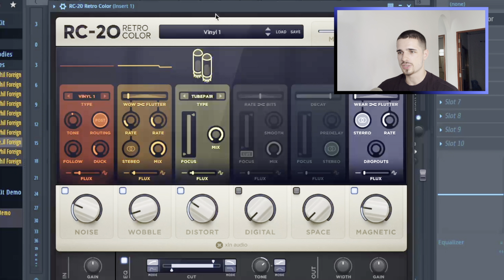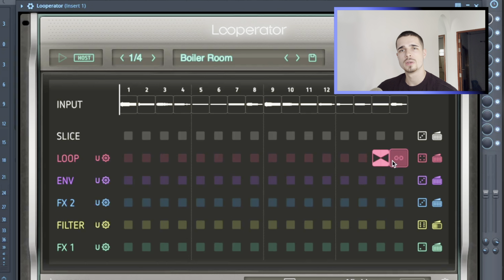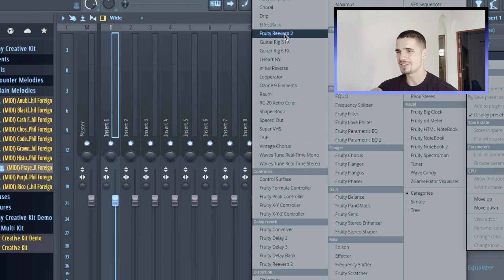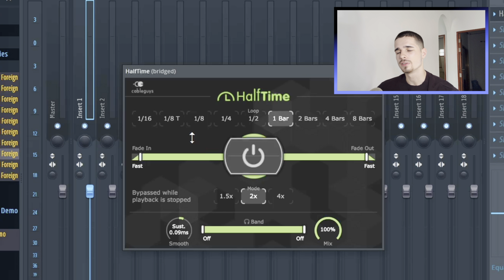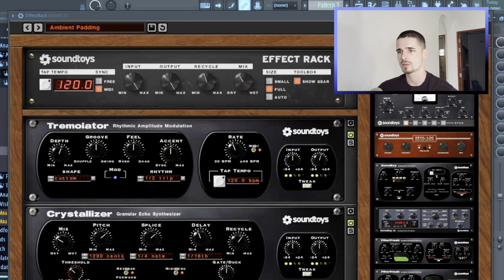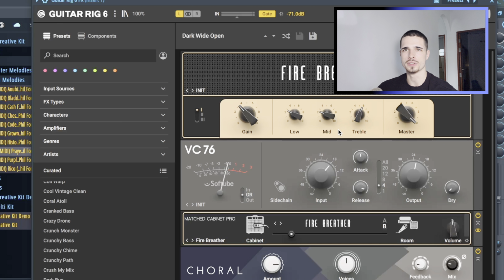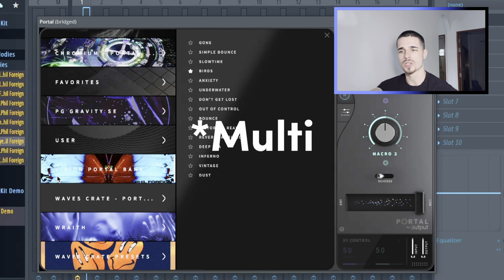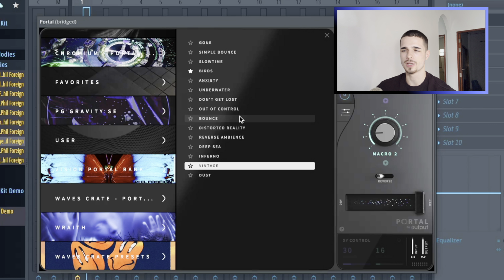10 MUST HAVE Effect Plugins For Making Insane Samples in 2024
My 10 Favorite Effects VST Plugins For Making Insane Samples in 2024. Don't Sleep on them!!

0:00 - Intro
0:22 - 10
1:05 - 9
2:43 - 8
3:40 - 7
4:30 - 6
5:58 - 5
6:40 - 4
7:30 - 3
8:30 - 2
9:35 - 1